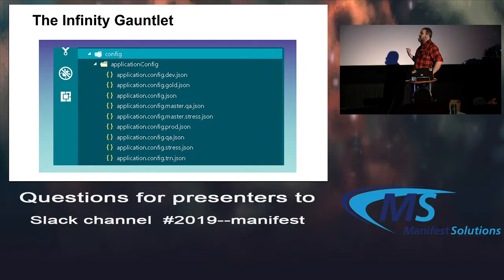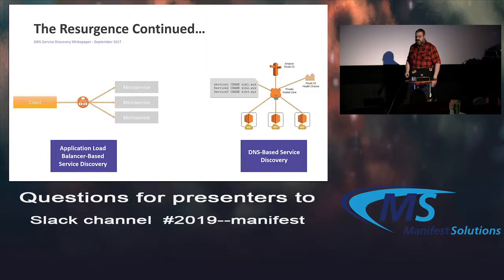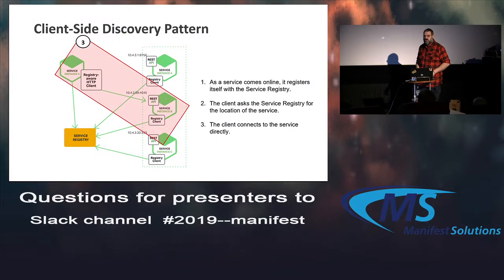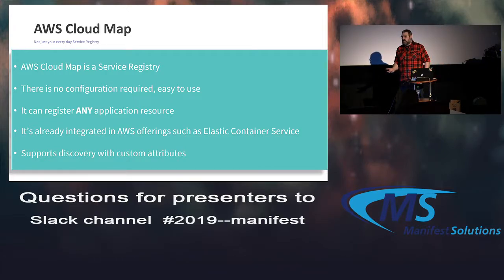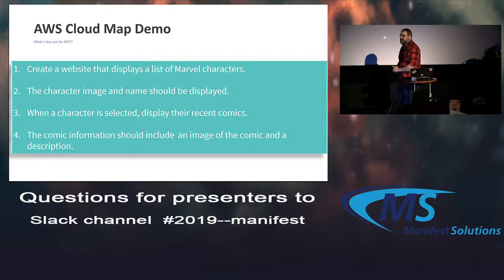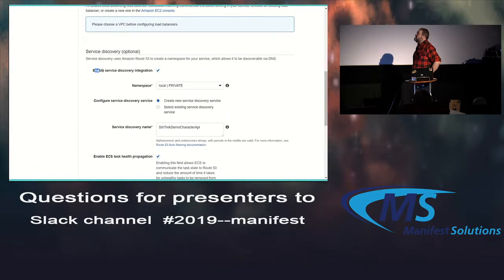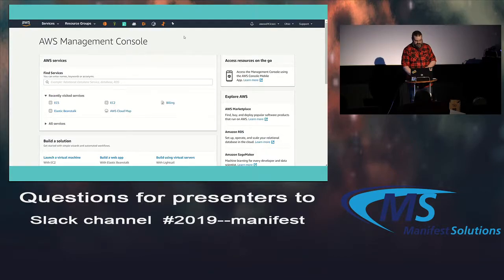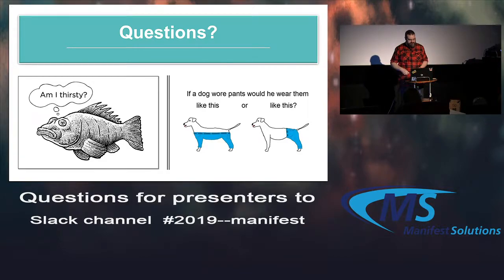2019 - Josh Wood - Dude, Where's my Service!?!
Are you tired of maintaining connection information in boring config files? Ever wonder if there's an easier way? Well there is and it's called Service Discovery. In this session we will explore what is Service Discovery, the benefits, the problems it solves, and we'll demonstrate an introductory Service Discovery setup with AWS Cloud Map.